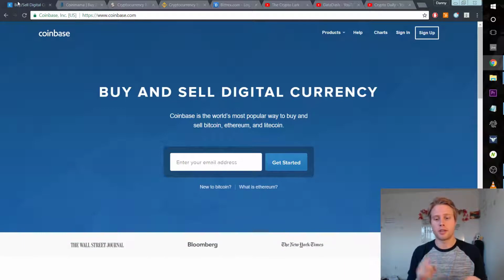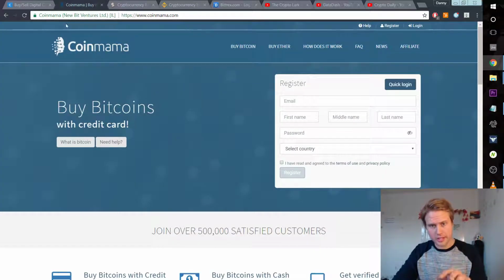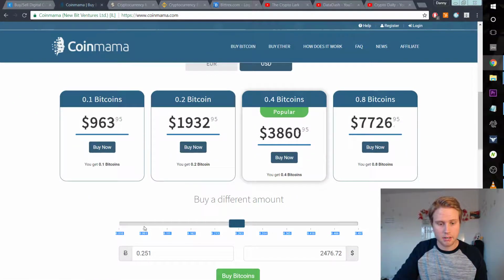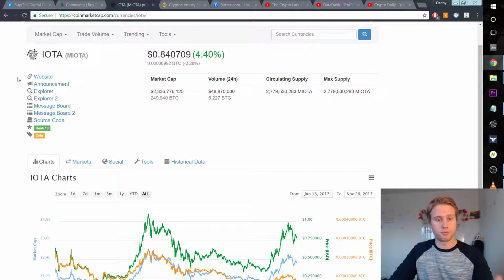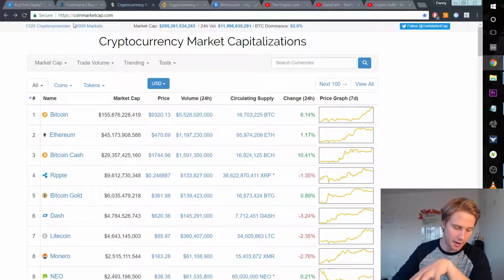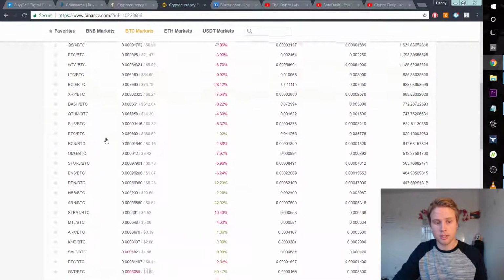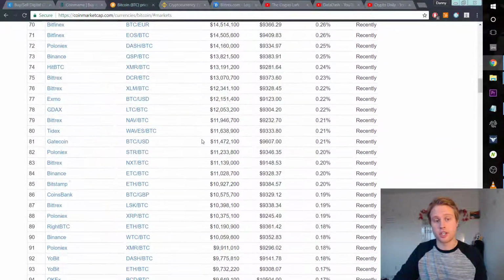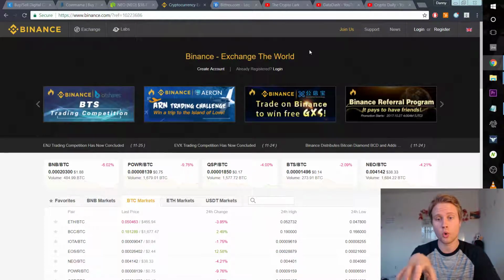Cryptocurrency Beginner Tool Kit. Buying, Exchanging, Learning.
Here's a short list of resources for a beginner cryptocurrency toolkit!

They also have an amazing app!

Coinmarketcap.com

Educational YouTube Channels: My top 3

Hope you enjoy the crypto space! Lemme know if there's anything you'd like me to cover.

Tip Jar:
BTC: 1Hk2LRNUbp5JySmChs5S4pobKsJxzGVd6N
ETH: 0xc3e0313B936D3Fa3D3a66e64c56521D36Ae434dA
LTC: LQ1gTNqatrqmvsuJGSDMKGrqbzbxCpDx6u

Other places you can buy crypto(but higher fees but worth checkin into):
Cex.io
Paybis: